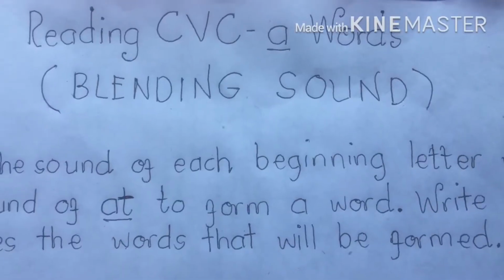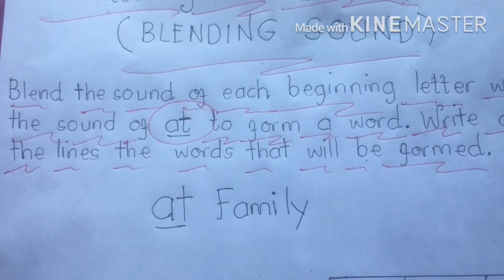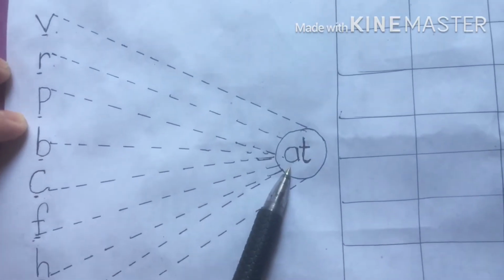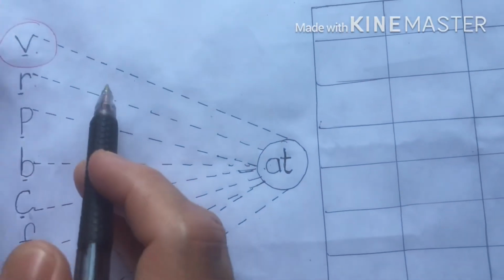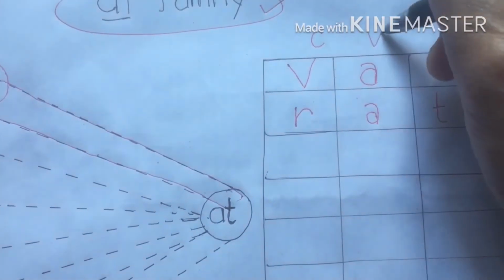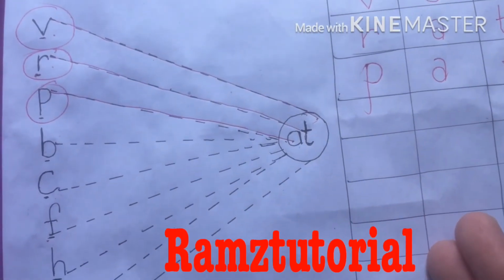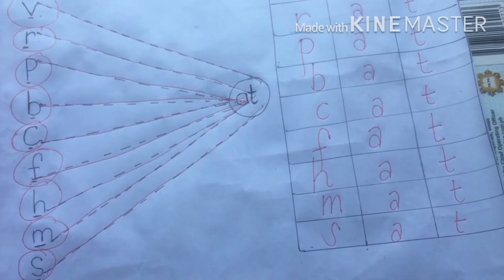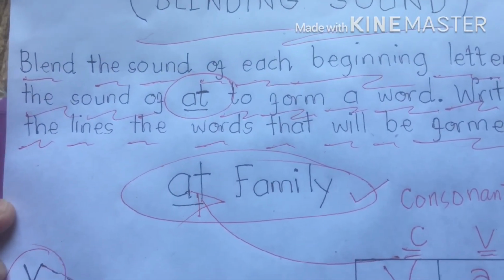REading CVC “a” Words ( BLENDING SOUNDS)RamztutorialChannel🙏🙏📚📚🖍✏️📖🔔🔔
Reading “at”Family